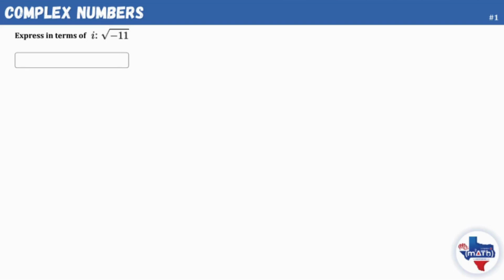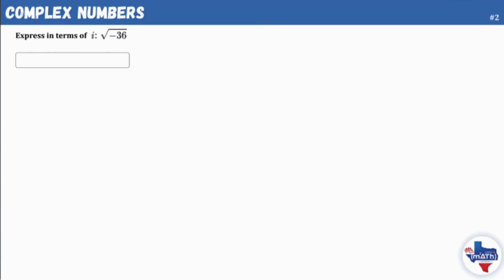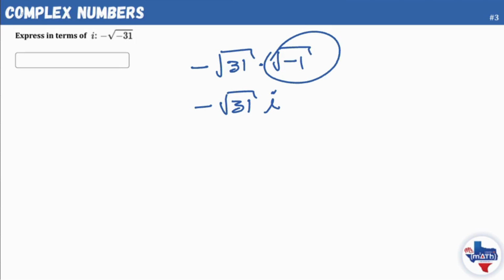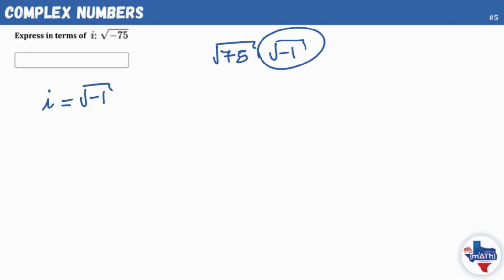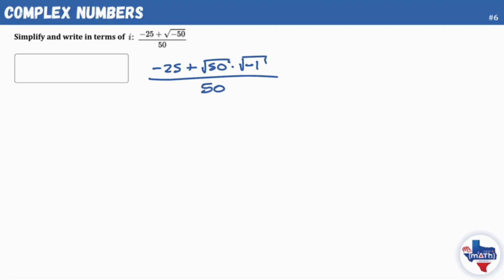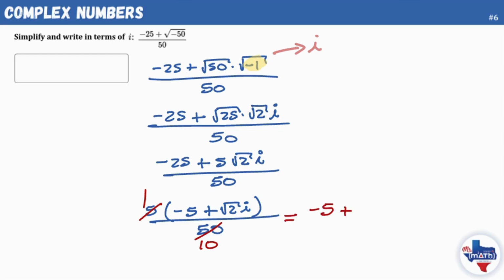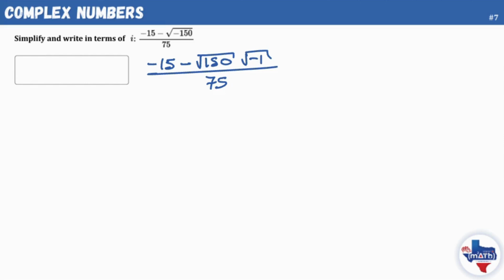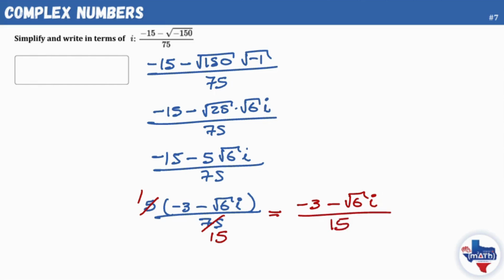College Algebra - Ch. 2 - #1-7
Understanding Complex Numbers – Step-by-Step Guide! 📚💡

In this video, we’ll introduce complex numbers, a crucial concept in advanced algebra and beyond. Complex numbers consist of a real part and an imaginary part, often written as 𝑎+𝑏𝑖, where 𝑎 is the real part and 𝑏𝑖 is the imaginary part. We’ll explain how to perform operations like addition, subtraction, multiplication, and division with complex numbers.

You’ll learn how to:
▪ Identify complex numbers: Understand the real and imaginary components.
▪ Add and subtract complex numbers: Combine the real parts and the imaginary parts separately.
▪ Multiply and divide complex numbers: Use distributive property for multiplication and simplify when dividing complex numbers.

Solve equations with complex numbers: Apply these concepts to solve problems involving complex solutions.

By the end of this video, you’ll be comfortable with complex numbers and able to solve problems involving them! 🚀📐